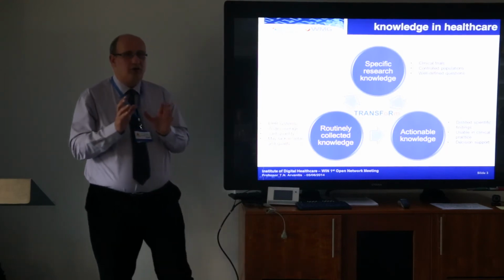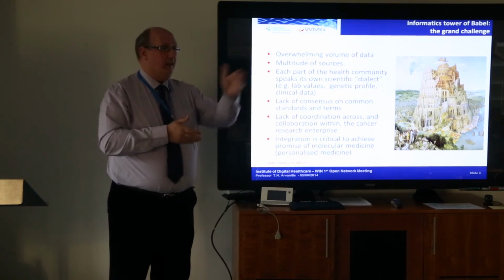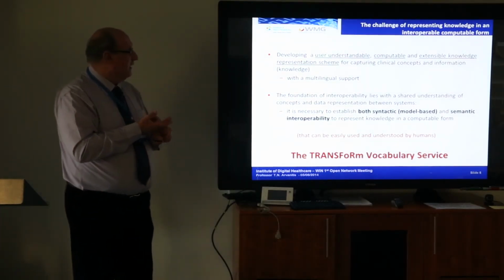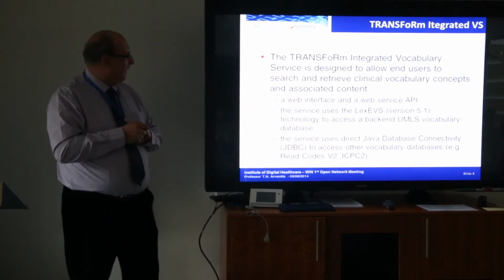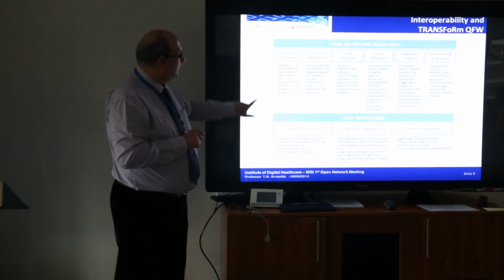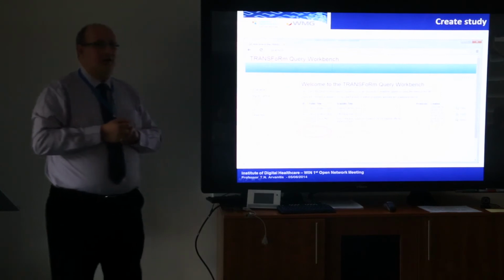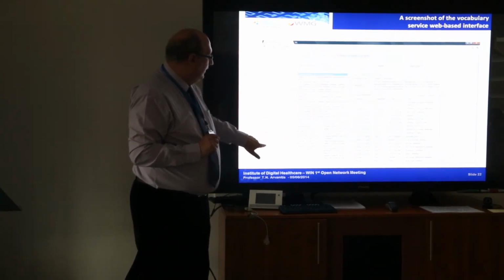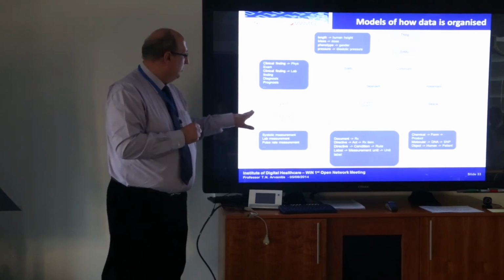Dr Theo Arvanitis